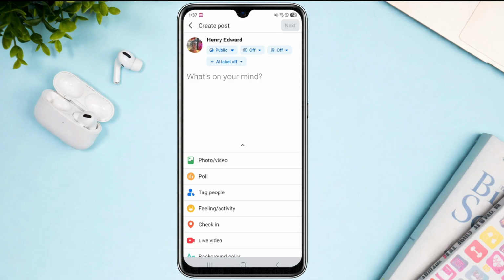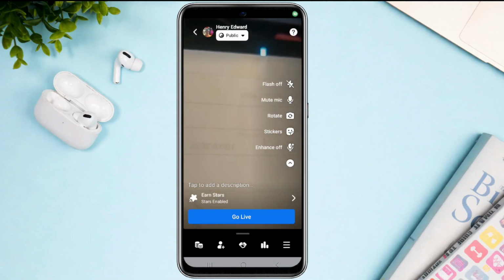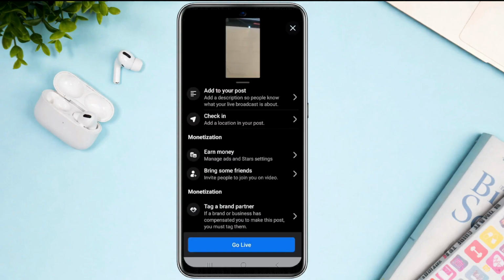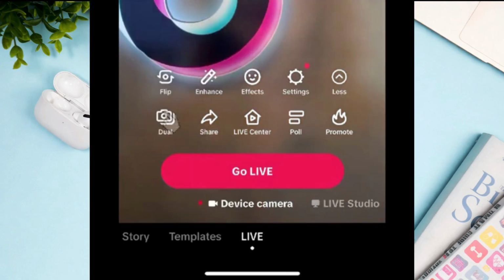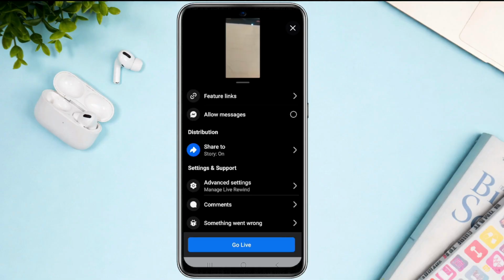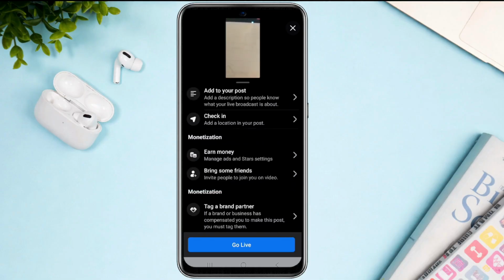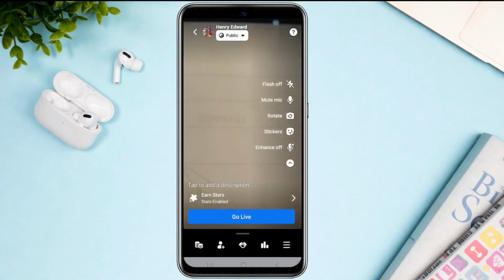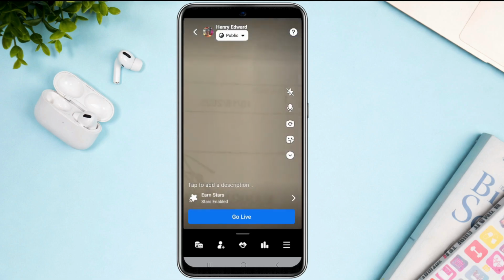HOW TO USE FILTERS DURING FACEBOOK LIVE IN 2026 (UPDATED)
In this video, I am going to show you how to use filters during Facebook Live step by step. I will explain how to access camera effects, apply live filters, and enhance your Facebook Live streams. This guide also includes tips for best results and troubleshooting filter issues on Facebook Live.